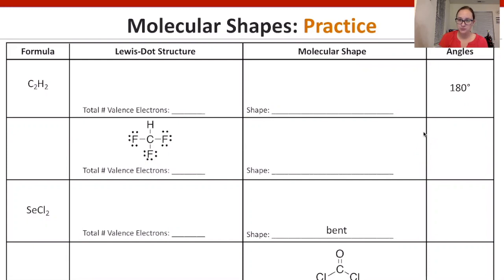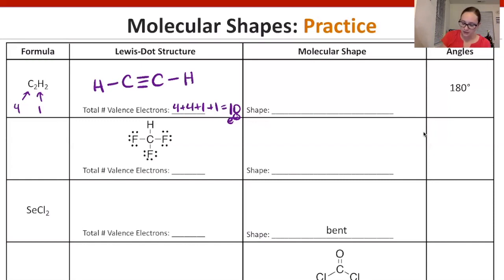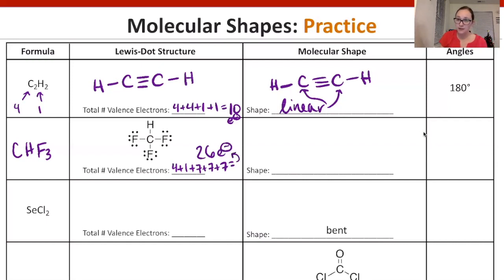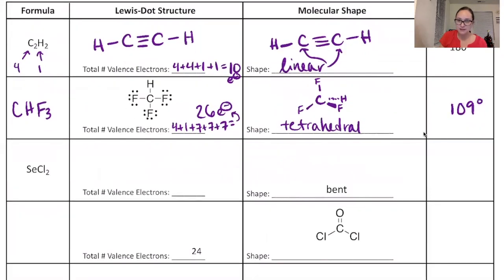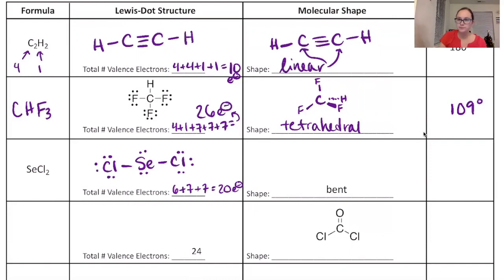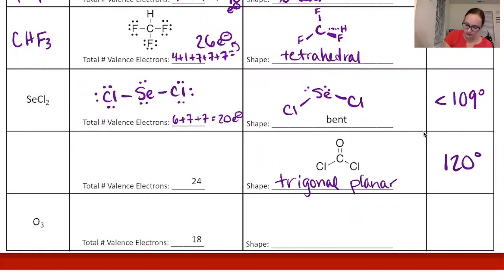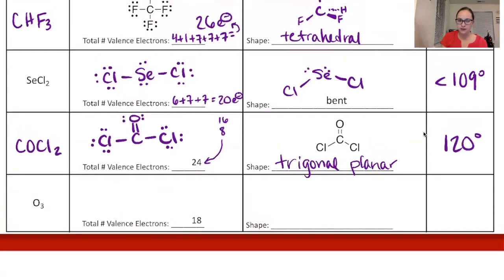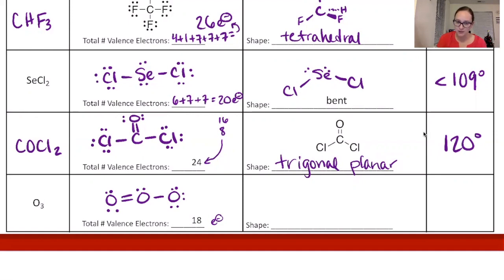C102-Review of C101-Molecular Shape Practice